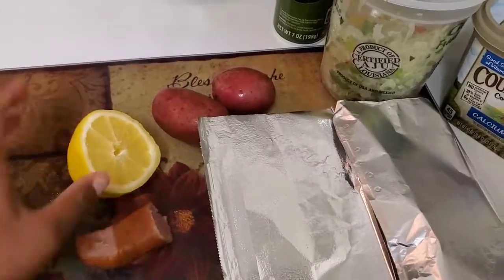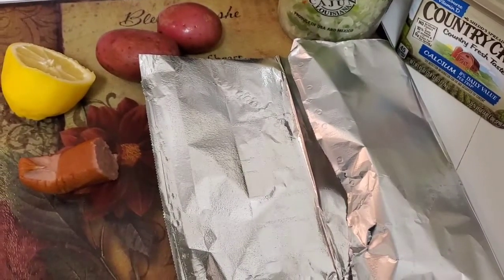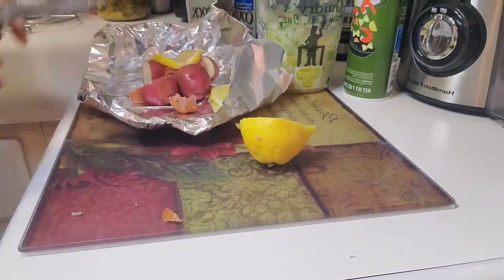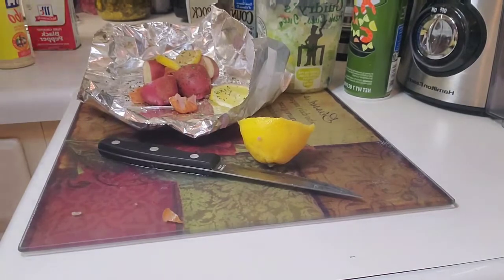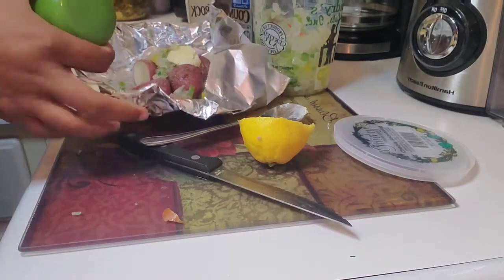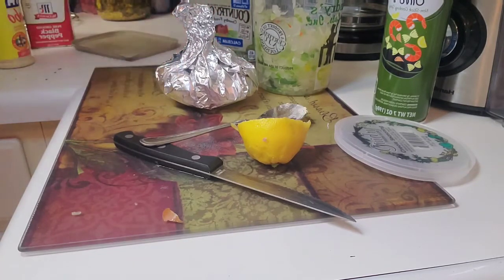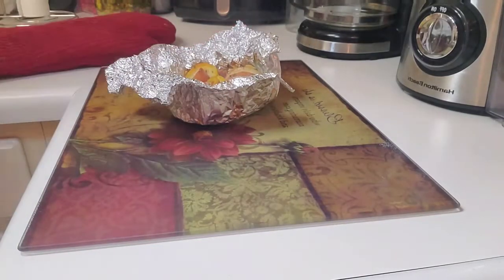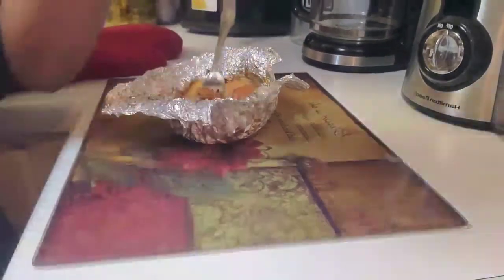How To Make A Potato & Sausage Foil Pack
Ingredients: Potatoes, Sausage, Chopped Seasoning, Lemon, Butter, Salt, Pepper, Goya

Cook in oven for 20-30mins